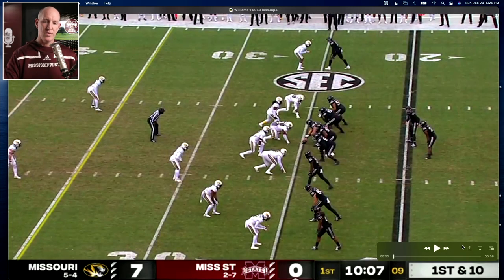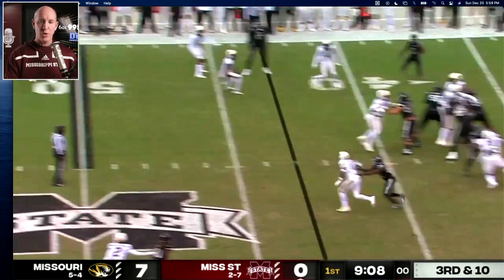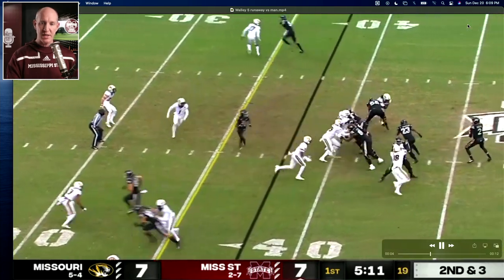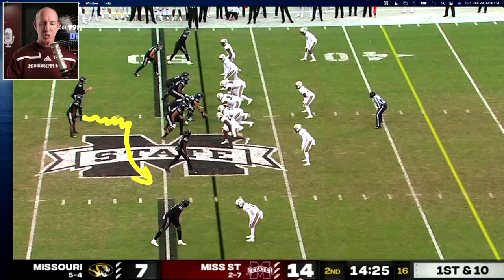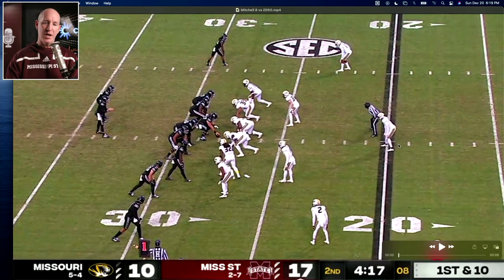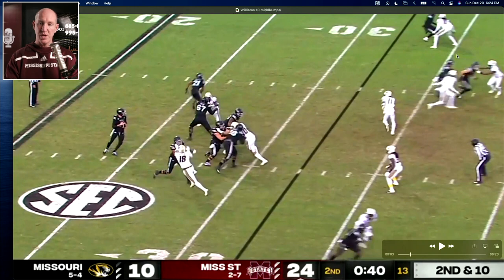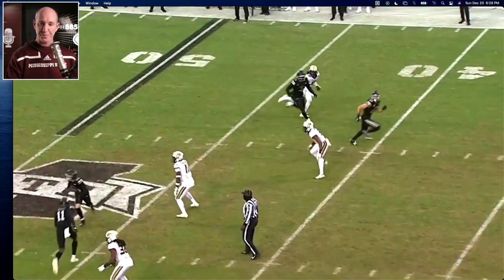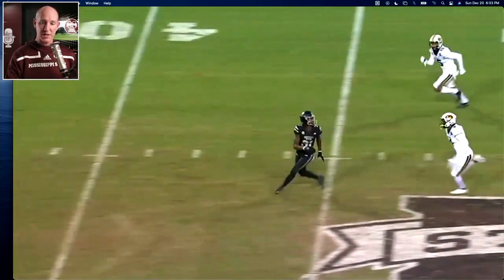Mississippi State Bulldogs vs Missouri Tigers | 2020 | FILM STUDY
Mississippi State's passing game got on track vs a Man-To-Man approach (primarily) by the Missouri defense. Game was played 12/19/20 - final game of the 10-game, conference only season during the Covid-19 pandemic.